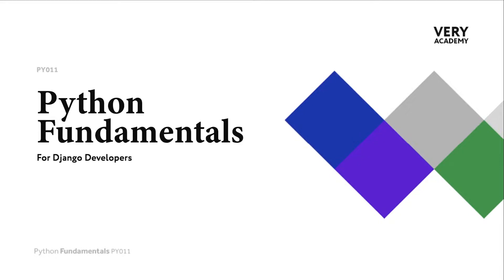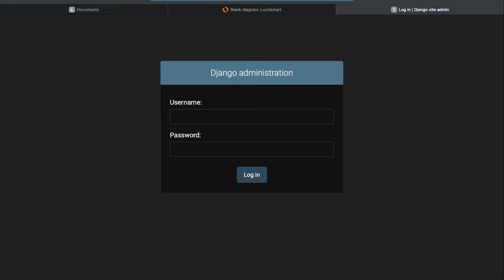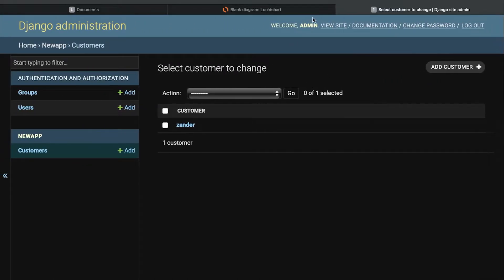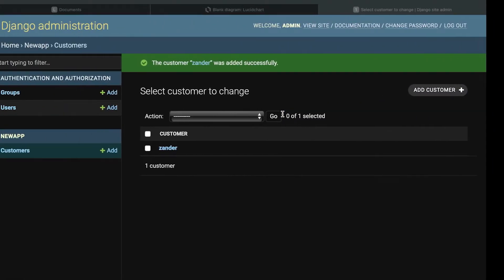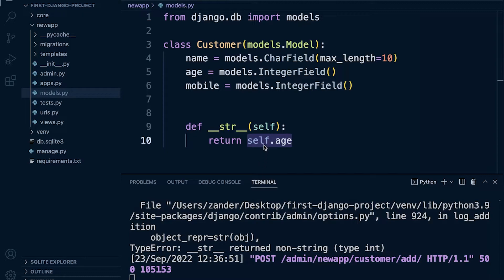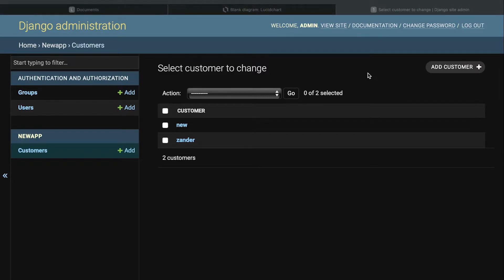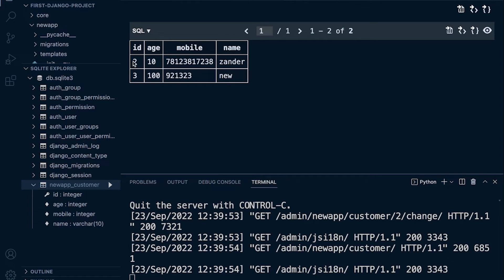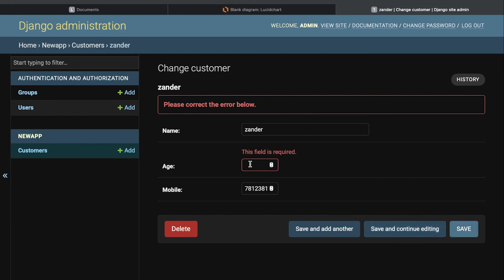Python Django Course | Adding data to a model within the Django admin site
In this tutorial, we learn how to use the Django admin site to add data into the database